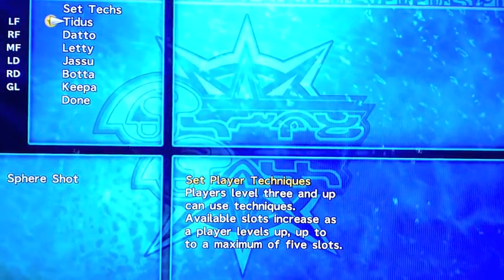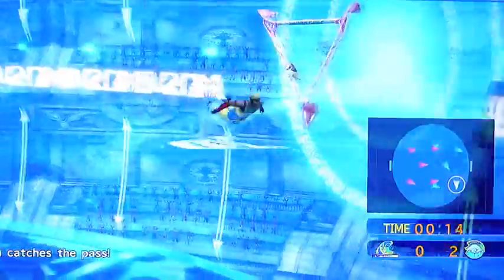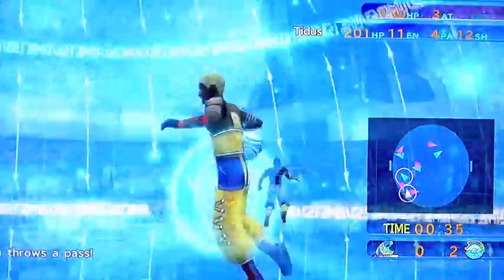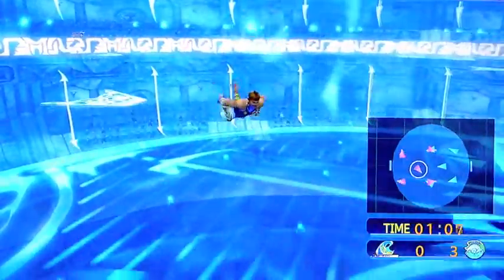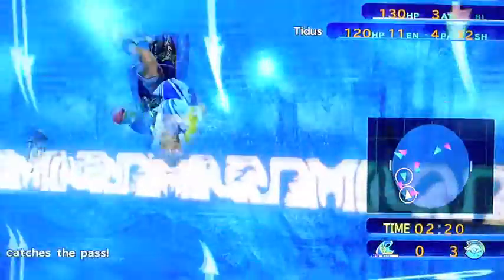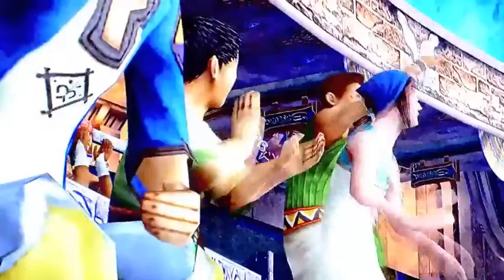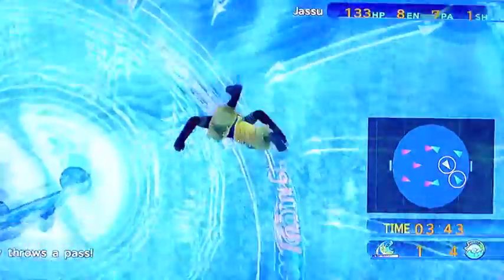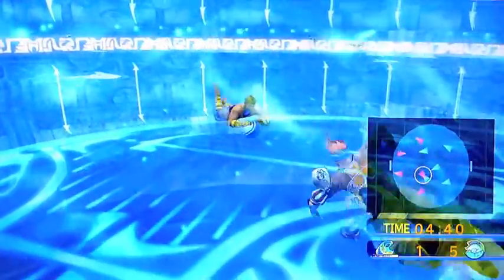Final Fantasy X Blitzball Tournament - Thrashing the Luca Goers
Winning the tournament isn't too hard,* but you may not've seen Tidus taunting the Goers. So with apologies for camera/tripod, enjoy. (Tidus gets his sass on at timestamp 4:05, or 2:34 in-game.)

*First time you get possession, toss the ball back to someone who's undefended and start mashing Triangle button until you can set manual control (normal formation's fine).
*Strategy: toss the ball back to Jassu if he's undefended, or keep tossing to undefended Aurochs until he's open.
*Have Jassu go to the wall (bottom of schematic map, left of actual pool) and carry ball as far forward as he can, UNTIL...
*Balgerda (Goers' Right Defender) turns back towards him. Mash square button before she gets too close. He can't beat her.
*Break to Abus (or pass; he can't block or defend).
*Pass to Tidus or Wakka.
*Crank stick left and down, pulling him AWAY from Graav (Goers' Center) and towards Balgerda. Unless you have Jecht Shot, you can't get through two defenders.
*Mash Square button almost immediately after catching.
*Break through Balgerda. Tidus/Wakka usually have one more ENDurance than she has ATTack, so they break through her tackle more often than not.
*SHOOT. First half, you'll often but not always beat goalie. Second half, add in Sphere Shot (which is quicker than Jecht Shot, useful since Wakka comes in after 3 minutes), Venom Shot, or Jecht Shot if you have it.